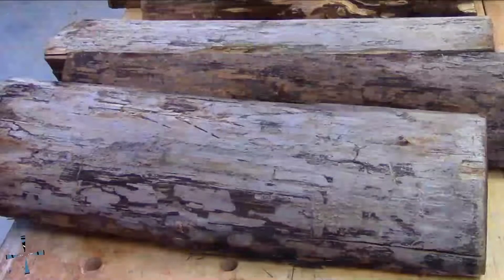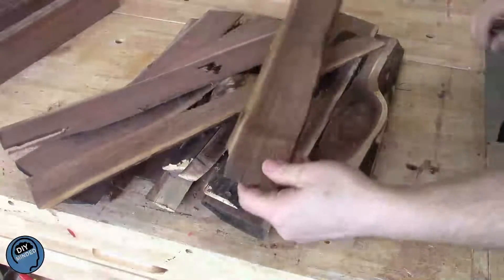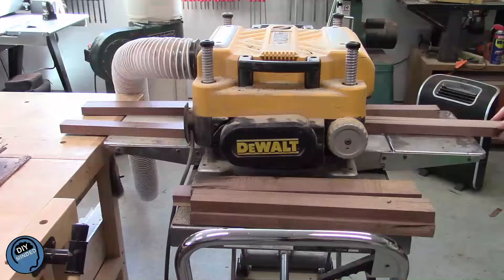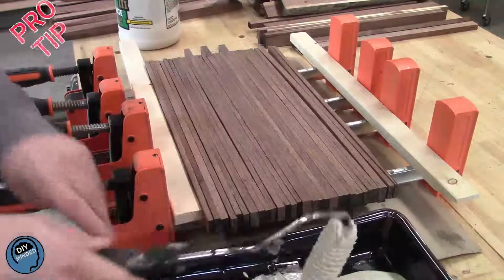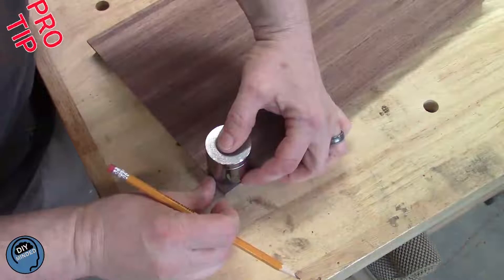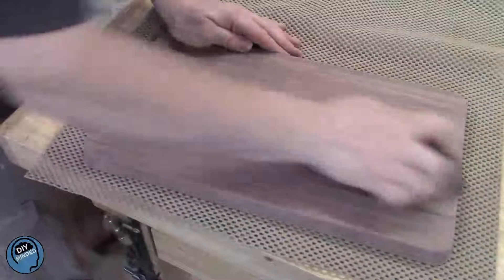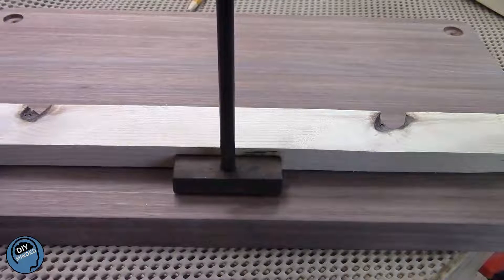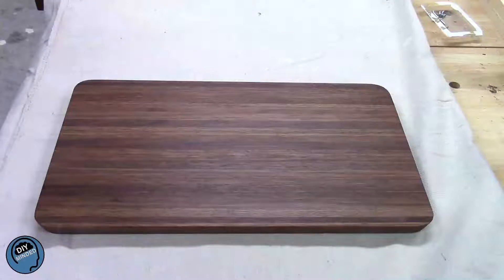Cutting Board Made From Firewood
This cutting board is made completely from firewood logs.